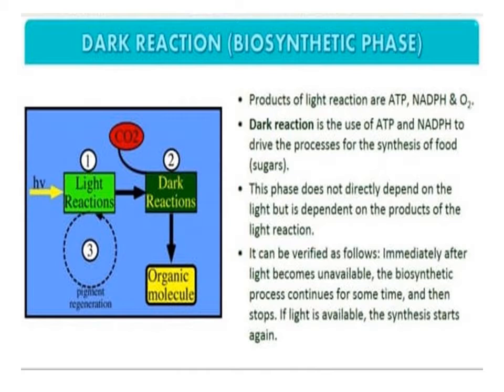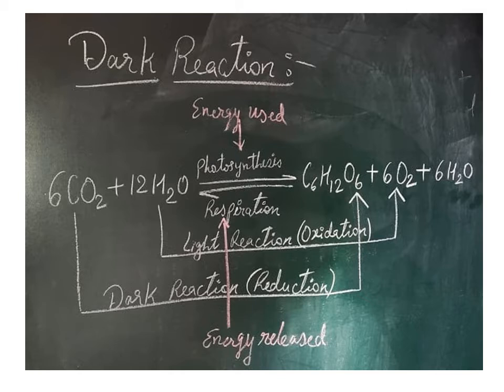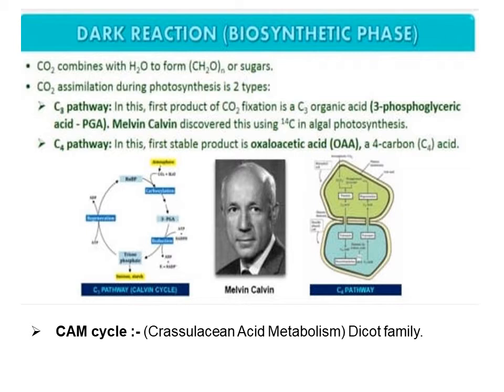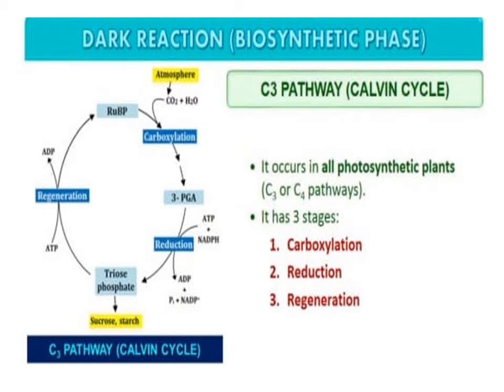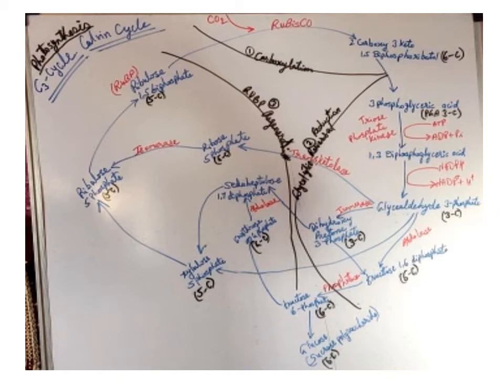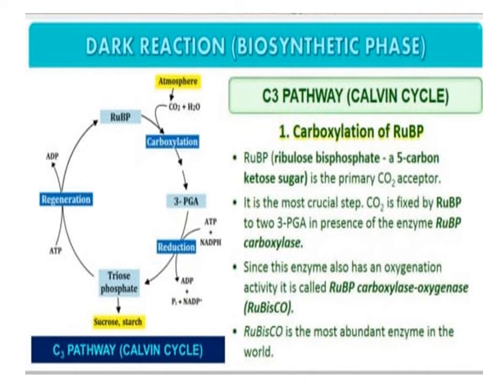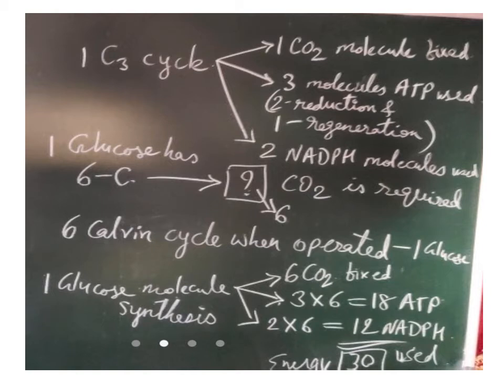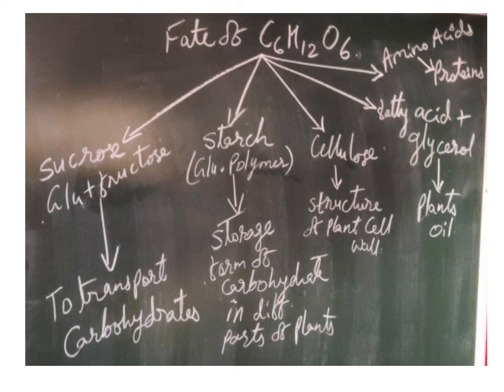Biology XI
C3 cycle/Photosynthesis in higher plants